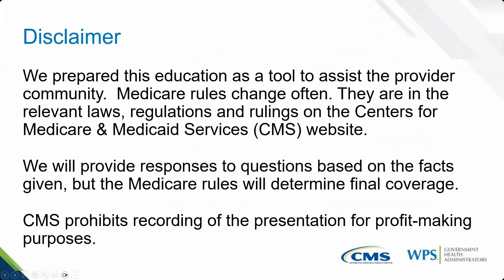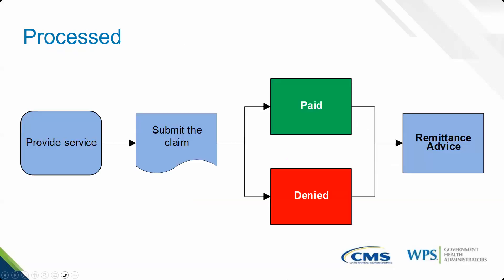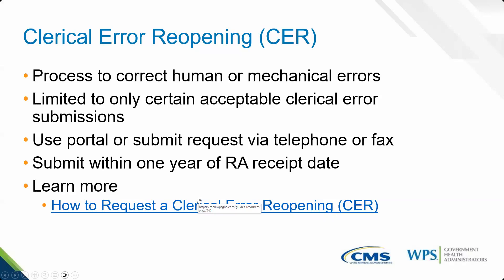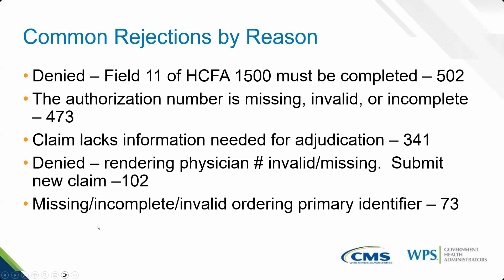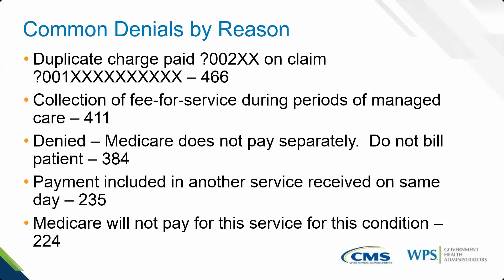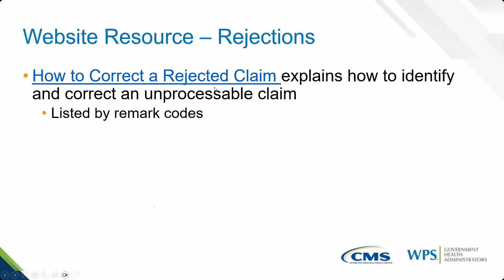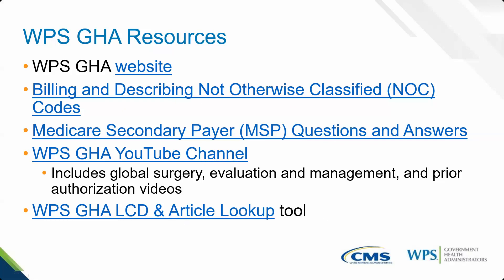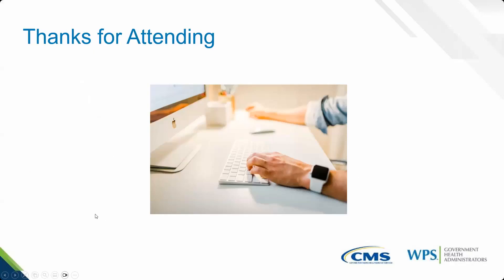Encore: Part B Interventional Pain Management Common Rejections and Denials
This is a recording of the webinar held on 06/18/24. This training covers rejections and denials, how to fix or avoid them, and resources.

Resources:
How to Correct a Rejected Claim